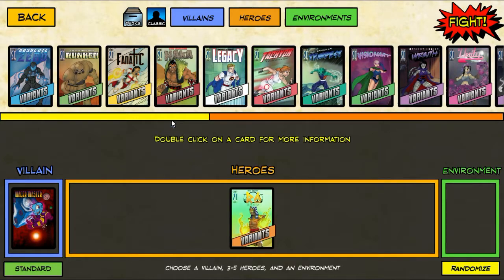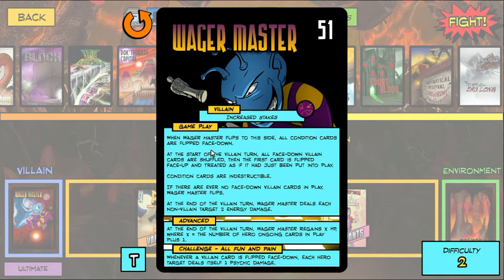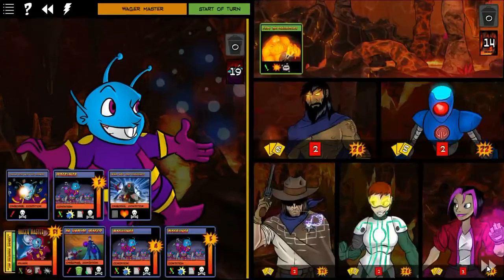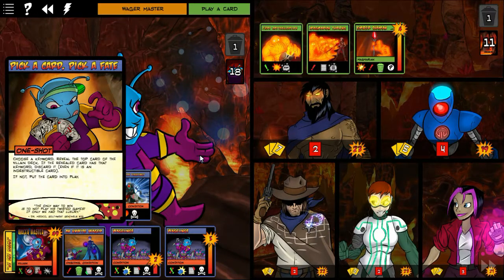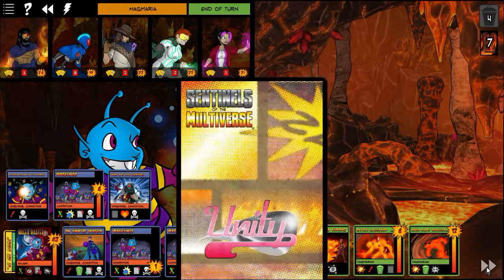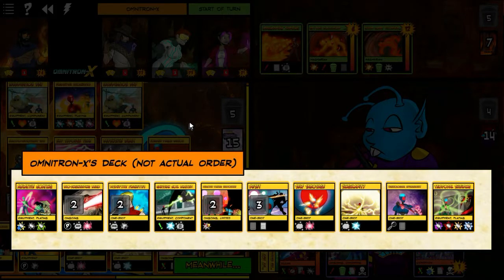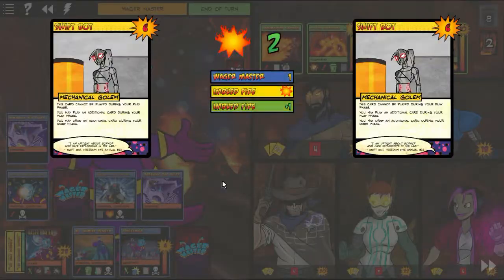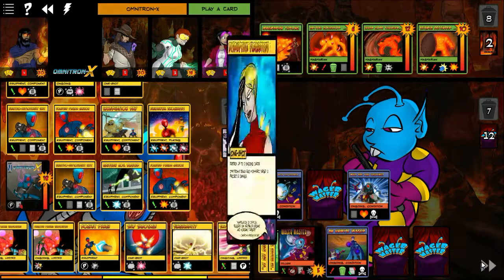Sentinels of the Multiverse - Ultimate Wager Master at Magmaria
This is one of two games that I recorded where having someone release targets onto the field complicates things.  This one is Unity, and the other one is going to be Captain Cosmic.  If not for the new Captain Cosmic variant coming out, I think I would probably stay away from him for a little while.

As for this game, Ra can help deal with any fire damage that comes from the environment, and he can also turn allies' attacks into fire element and nullify self damage with Flesh of the Sun God. Once his set up is complete, you can then start dealing damage by using his one-shots

As for Omnitron, I generally like to bring him with Unity for out of turn plays that can lead to more bots being played.  Beyond this, he can serve as the team medic and also deal damage to bypass Wager Master's damage reduction.  His tertiary function is that you can use the Bio-Beam to destroy annoying environment cards so they don't become a problem for you.

Chrono is here for his bounties that will increase damage, and then you can blast stuff with the Masadah to take them down.  Dart Thrower isn't too helpful here, but you have an opportunity to maximize Chrono's DPS.

As for Knyfe, I wanted to try the variant and I'm just not that impressed.  When she makes her next appearance, she will be her normal form and I find more use out of it than this one.  The extra card plays is kind of nice, but the power just runs contrary to how most of her cards work to me.  I probably need to spend more time with the variant to find the nuances.

And lastly, Unity was here to use Stealth Bot shenanigans to block chip damage.  Unfortunately, some of Wager Master's cards do count her bots towards win conditions which makes things a little rougher, but since I'm not really a fan of Unity, it is nice to work her into a game sooner or later.

Anyway, you get to see some of the quirks with Wager Master, and luckily the game doesn't last forever due to specific conditions coming out.  Overall, I'm pretty satisfied with how things play out, and you can see what to expect when dealing with the pest.